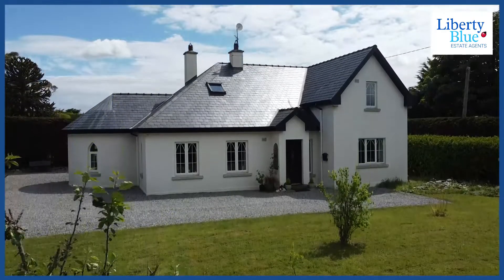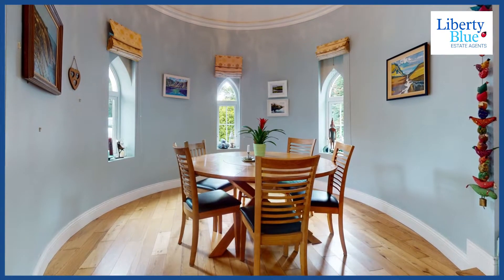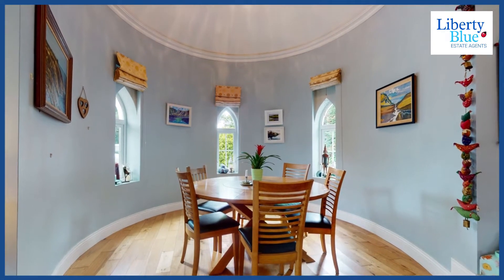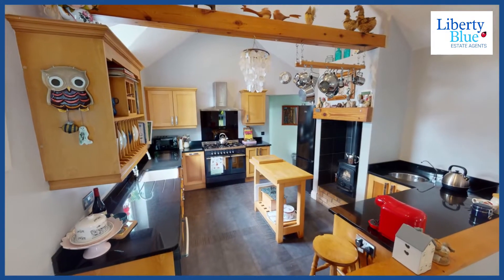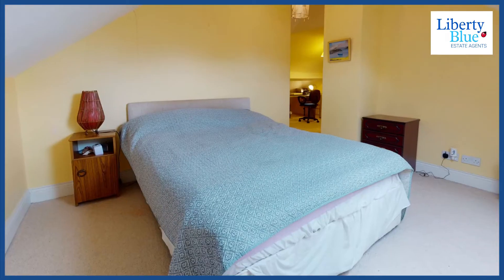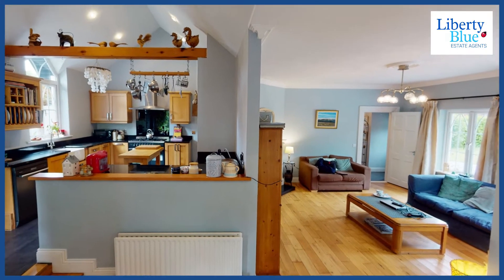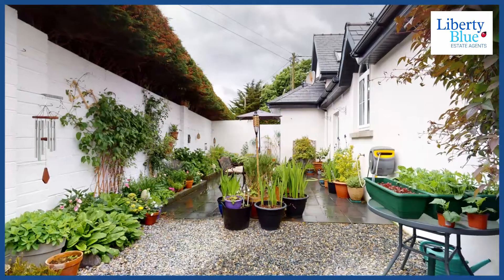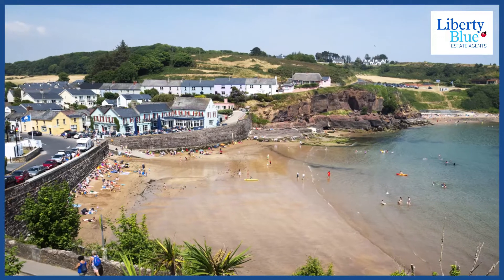Ballinkina, Woodstown, Co. Waterford - For Sale - Video Tour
📍 Ballinkina, Woodstown
🛏 4-5 / 🛁 3
☀ Beautiful gardens and private patio area
🔑 Turnkey condition
✅ Excellent location

for full details